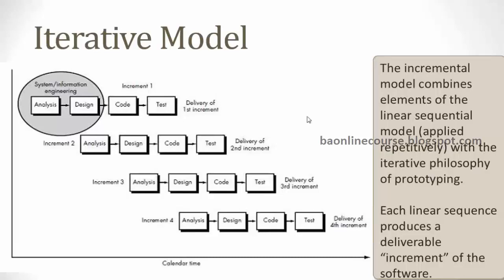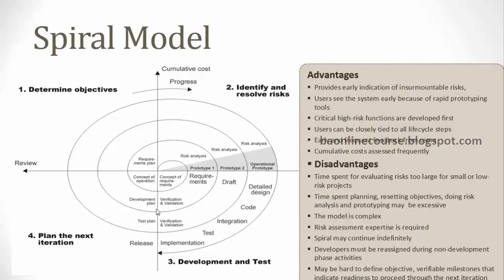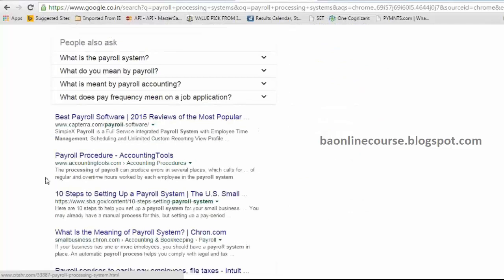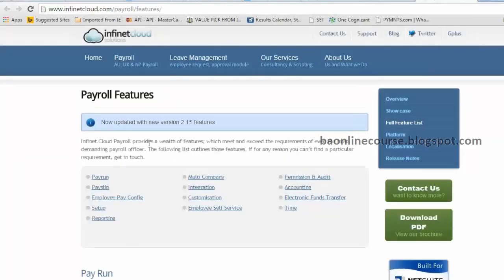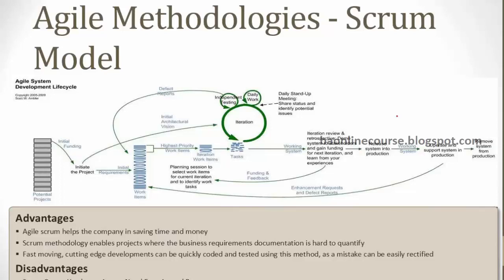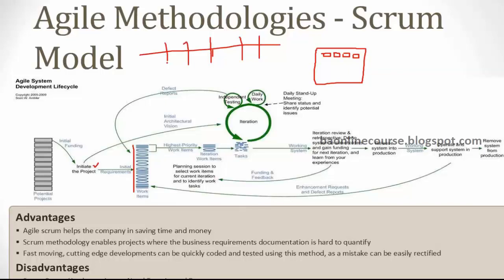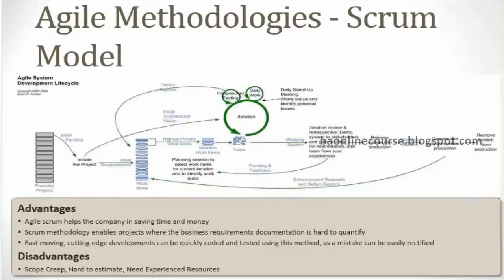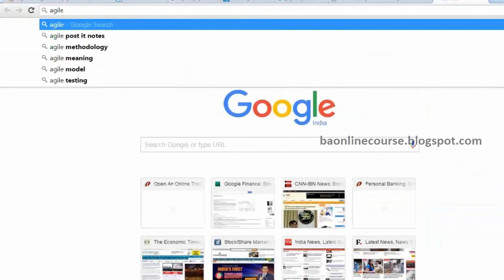SDLC Phases in BA | Iterative, Spiral Model, Product Implementations | Agile & Scrum Tutorials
SDLC Phases in BA | Iterative, Spiral Model, Product Implementations | Agile & Scrum Methodologies